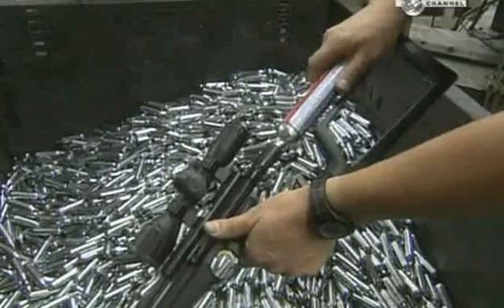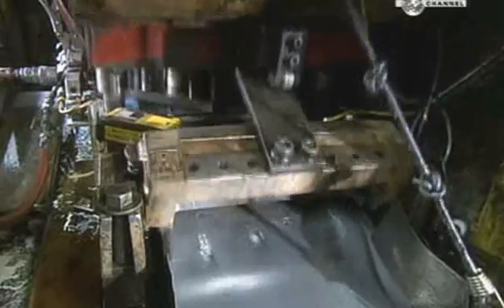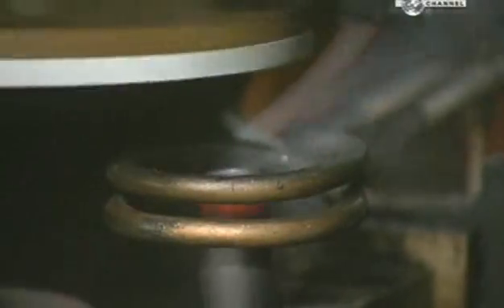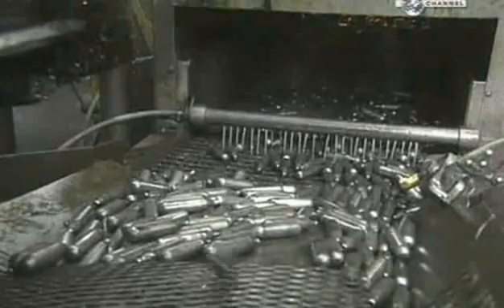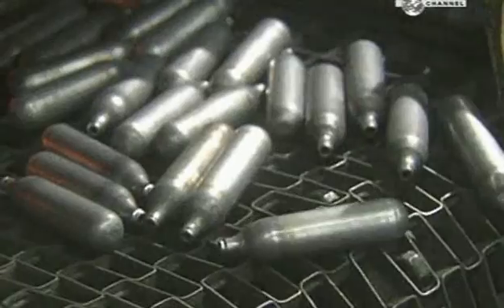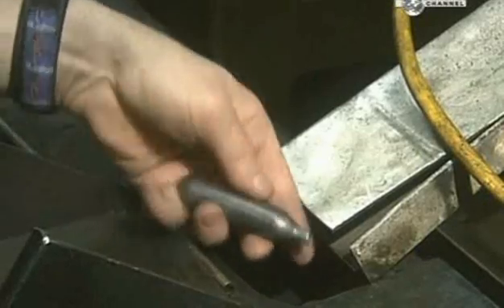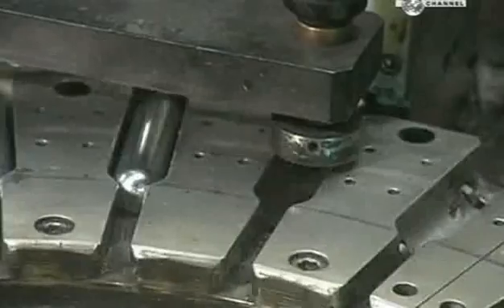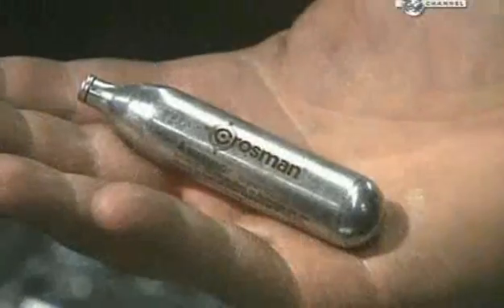How it's made- CO2 cartridges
A tour of the Crosman factory, as they make 12 grams CO2 cartridges.